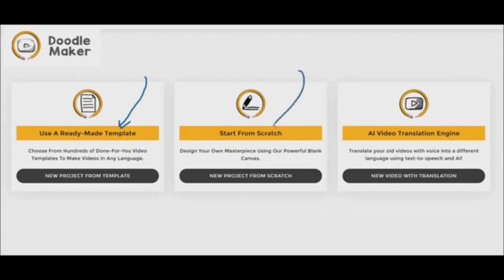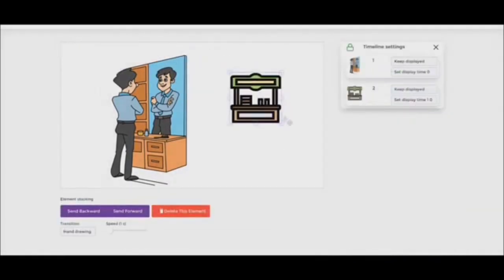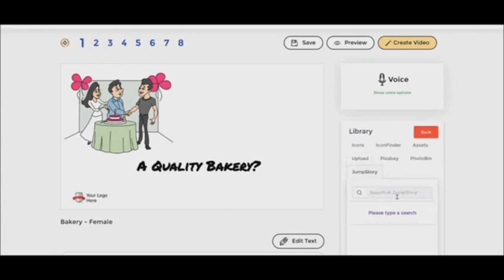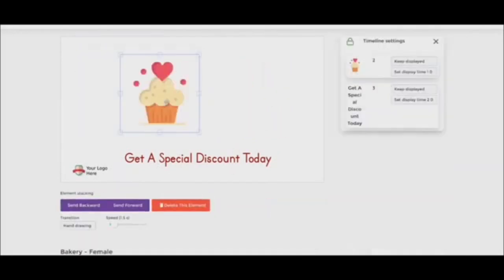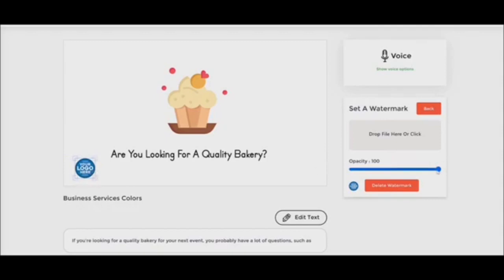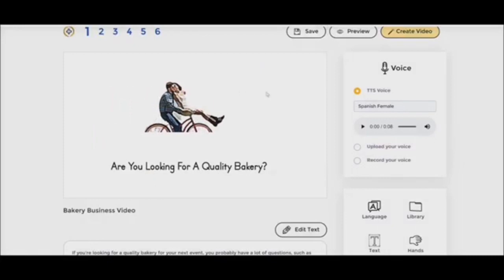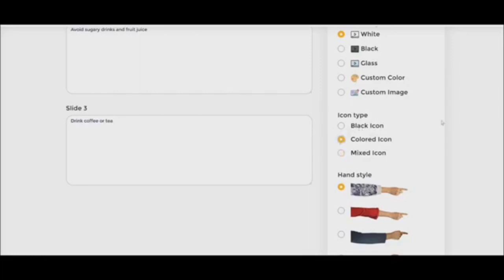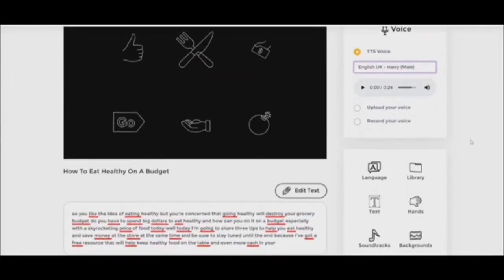DOODLE MAKER REVIEW AND DEMO 2020\\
Doodle maker review:In this video,I'll walk through Paul ponaa's DOODLE MAKER software.
Doodle maker software is a professional doodle video creation web-based tool with
pre-made templates,Al text to speech and black canaveses to give you full control over creating unique and high quality doodle video.

Doodle maker software comes loaded with several never-seen before ground breaking technologies packed into ONE! The best part?The jaw dropping LOW price will ensure
you get blockbuster conversion on launch day.Using the commercial license included for $300 to $500 each or offer Doodle creation
 service to your client for TOP DOODLE!
simply enter text, wheather a simple article, an e-book or text script, basically any peice of content you desire. Then the AL goes to work and intutively
scan your content and then pair up the text keyword to the relevant doodle image intantaneously. Additonaly, you have the full ability to library of THOUSAND of
HIGH QUALITY doodle image, Icon finder and a pixabay API integration maens you have unlimited choices at your finger tips.
FEATURE OF DOODLE MAKER:-
Text to speech
AL Translate engine
100+ male amd female voice
Record your own voice
icon finder and pixabay API
build-in libarary of images
Export in 720p or 1080p HD quality
youtube and Vimeo publisher
Create UNLIMITED Videos
freehand editor
300+Ready made templates
Colour image to sketech converter
Board switcher
Element speed changer
colour changer
Intutive text to image finder
parent youtuber, freelancer,Author, Newbies,Entrepreneur,
AND MUCH MORE IT WORKS IN ALL NICHE AND INDUSTRIES.

And doodle maker will save you lot of time,Money if you love creating videos with absolutely no technical skills!
Then it awesome for you.

Doodle Maker software review,Doodle Maker software review,Doodle maker walkthrough, Doodle Maker review,doodle maker walkthrough, get Doodle Maker, get doodle maker
maker whiteboard video creation,Where to buy Doodle Maker,buy Doodle maker,Doodle maker demo,doodle maker demo,doodle maker price,doodle maker price,
is doodle maker price,Doodle Maker bonuses,Doodle Maker,doodle maker,reveiw doodle maker,how doodle maker wrk,Doodle Maker software,whiteboard video software,
whiteboard video creator,whiteboard movie maker,doodle video creator,doodle video software,doodle video creator, doodle movie maker,whiteboard video maker
doodle video maker,doodle maker review,doodle maker review,Doodle maker review,doodle maker review